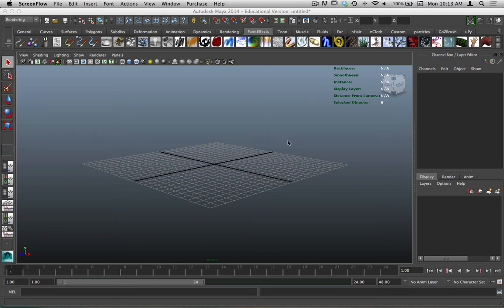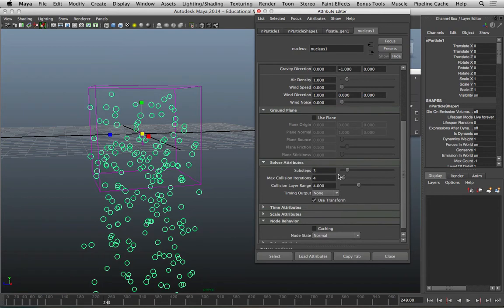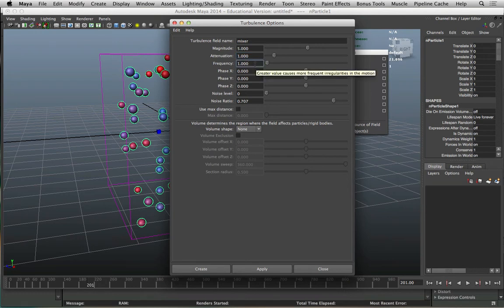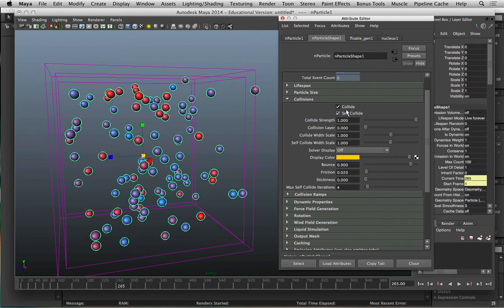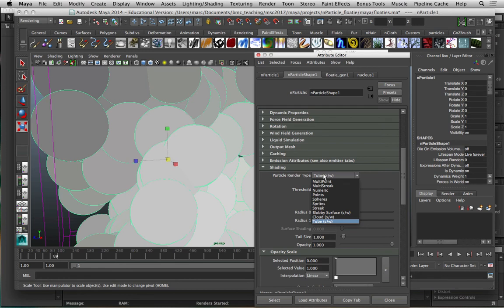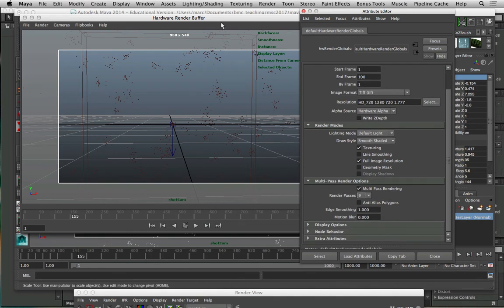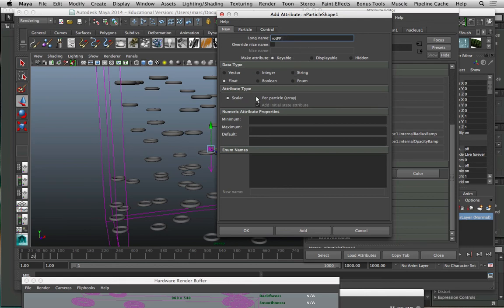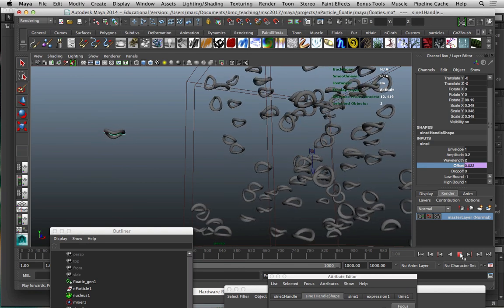floatie particles 2014